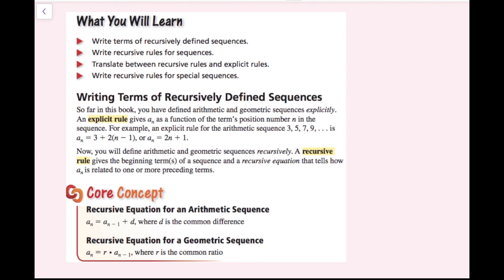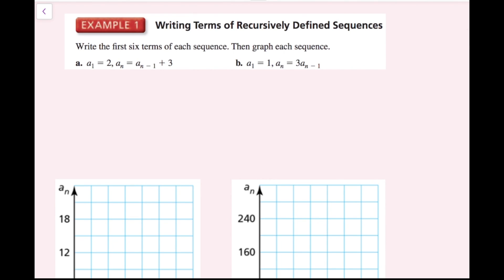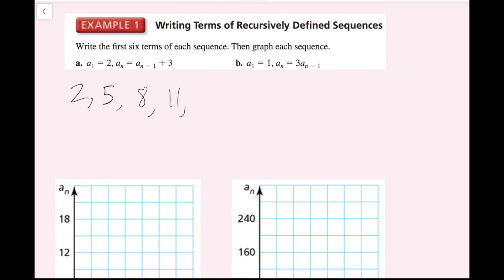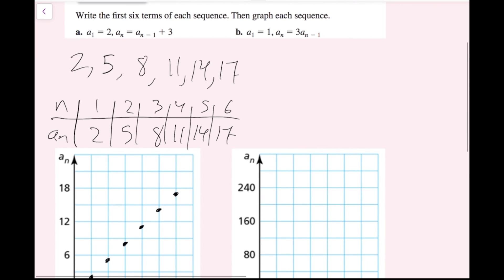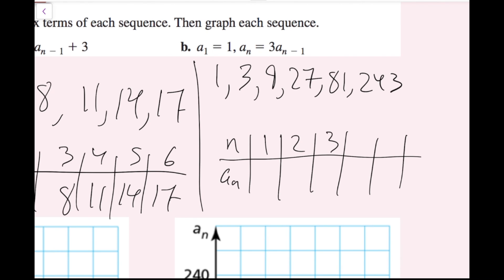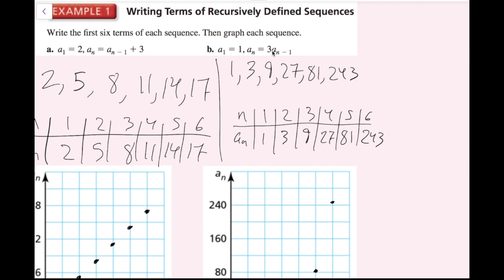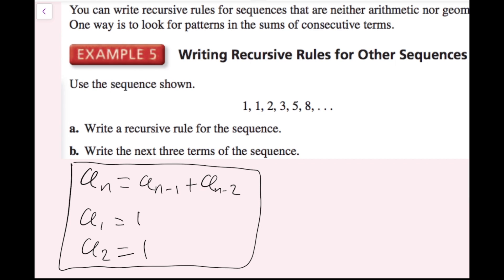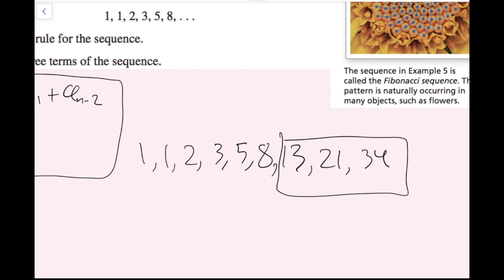Recursive Rules for Sequences (6.7 Big Ideas Math - Algebra 1)